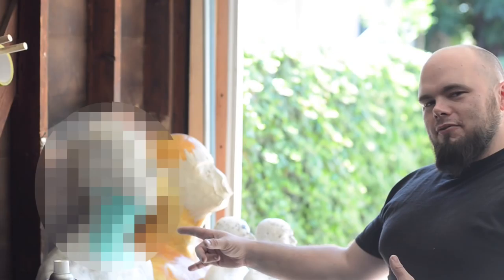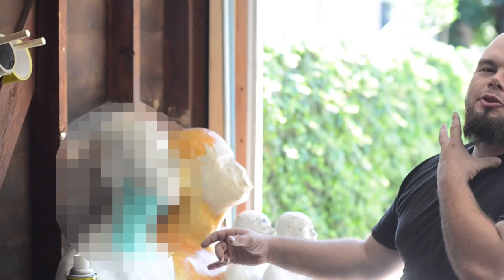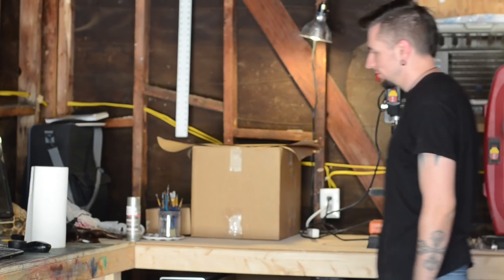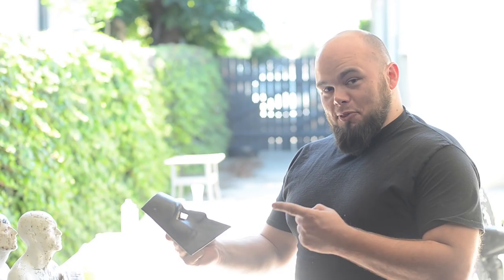Prop: Shop - Secret Projects with Steve Winsett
Steve gives us unprecedented access to some of his top secret projects!

The rest of Steve's info!